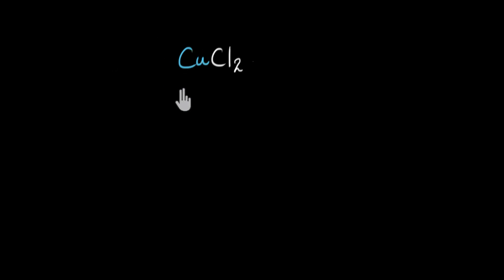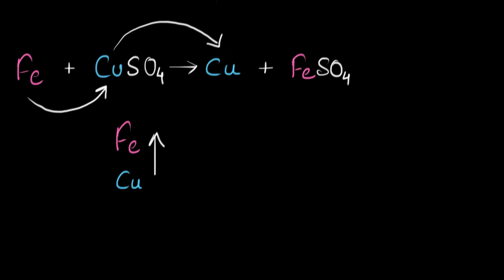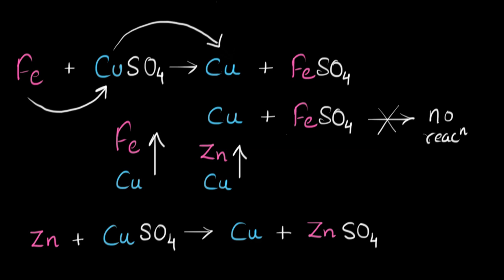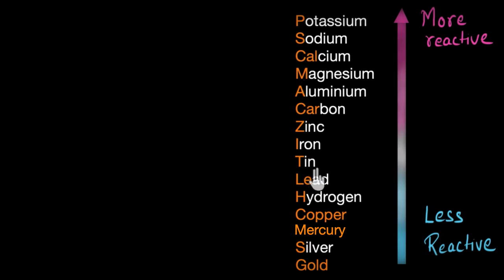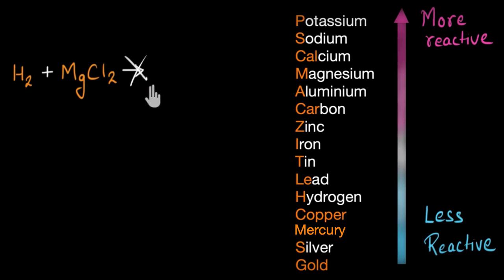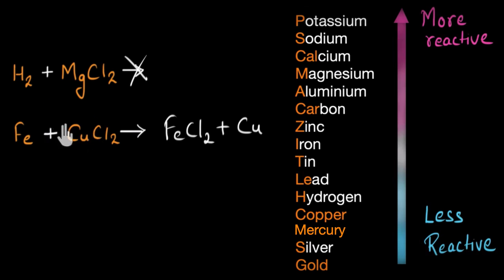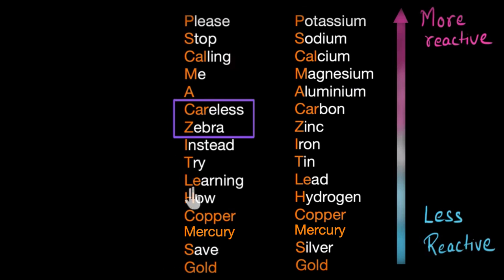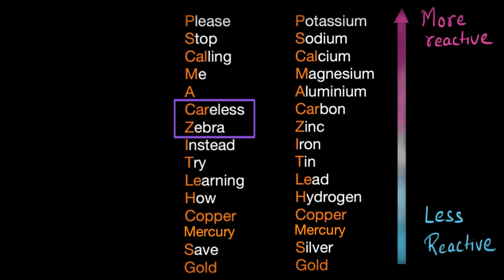Reactivity series | Metals and non metals | Chemistry | Khan Academy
How does the reactivity series of metal help? How to remember it?